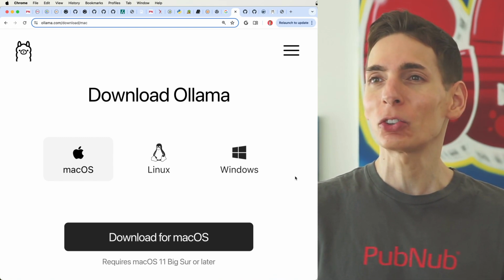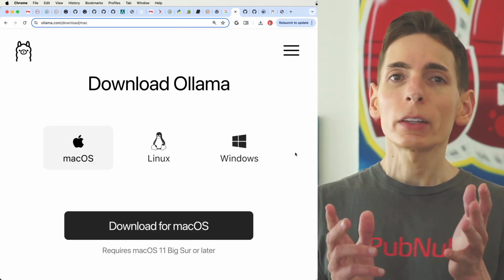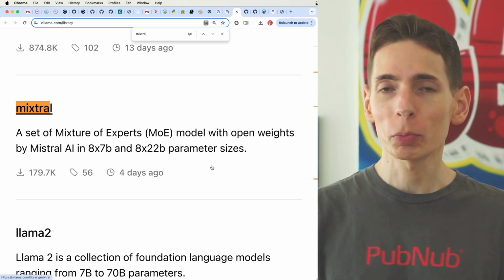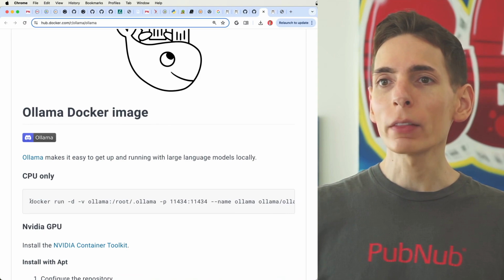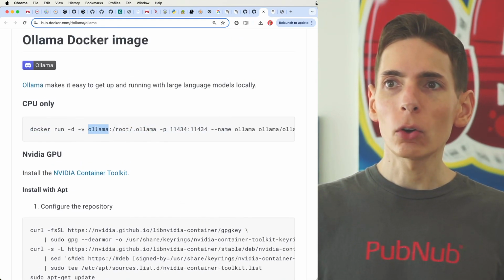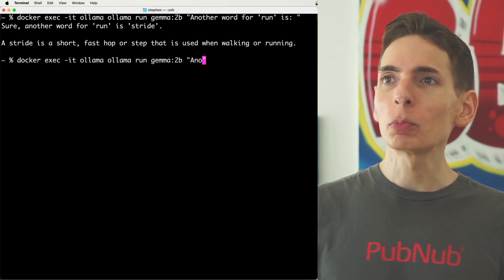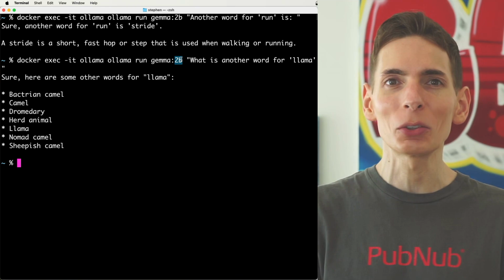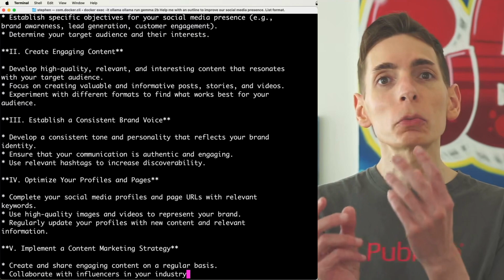Ollama Getting Started Install and Docker Example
Have you ever heard of open source artificial intelligences like ChatGPT? Big corporations like Google and Facebook Meta are giving out these models for free, they can be tough to set up on your system. That's where Ollama comes in. It's been designed to help you run these AI models simply, either locally or via a cloud server.

To get it started, try downloading at ollama.com and choose your system type from Linux, Windows or Mac OS. After downloading, you'll find an app within to run directly on your system. You can use it as a command line prompt and it can generate responses from the AI. It’s so easy! Take some time to look at all different models available. remember you'll need some high-end hardware for these models. You can also use Docker to run Ollama on your system.

It's my preferred approach for setting up open source projects since it’s quick and simple. Finally, you'll run this as a command against that container. Then it begins processing and gives you an output in real time.

It's pretty impressive and can answer questions, provide synonyms, and may even assist in business-related inquiries. And the best thing about it is, it’s free, unlike other models given by vendors out there.